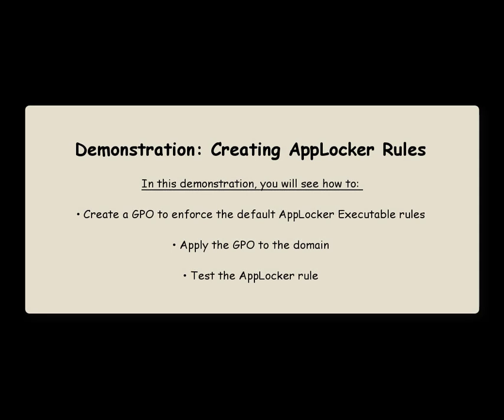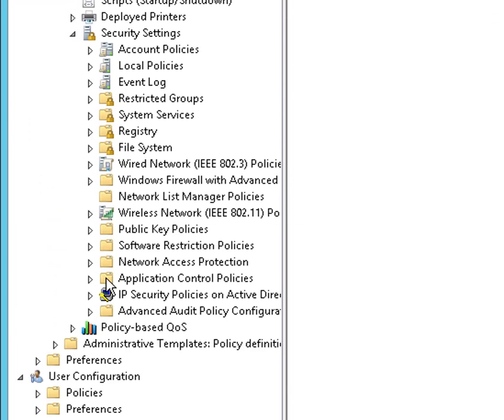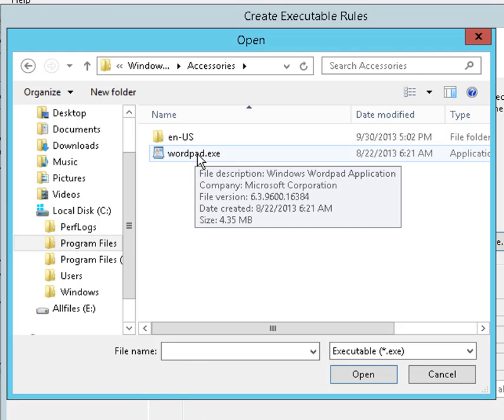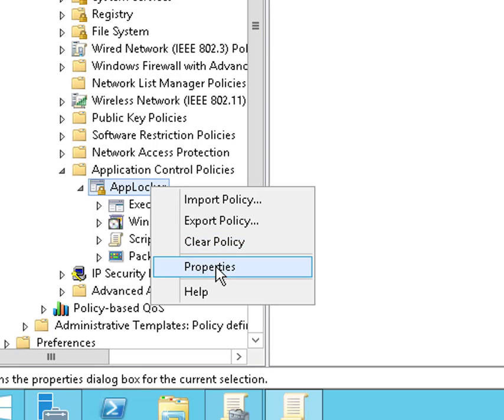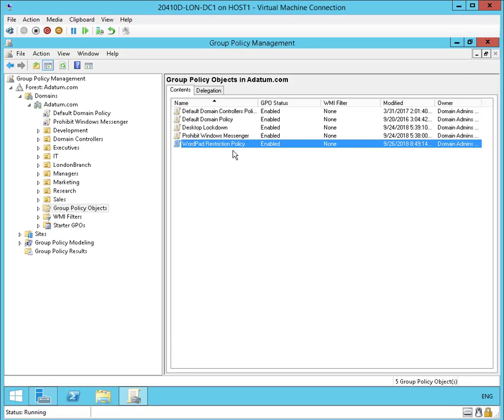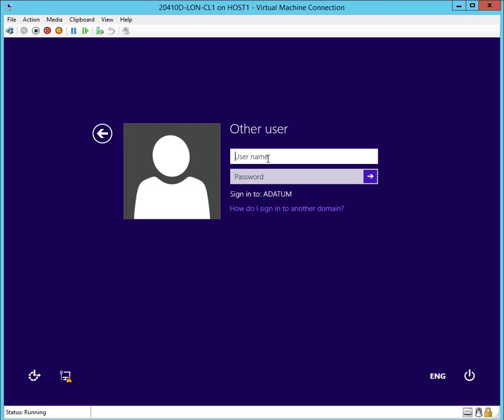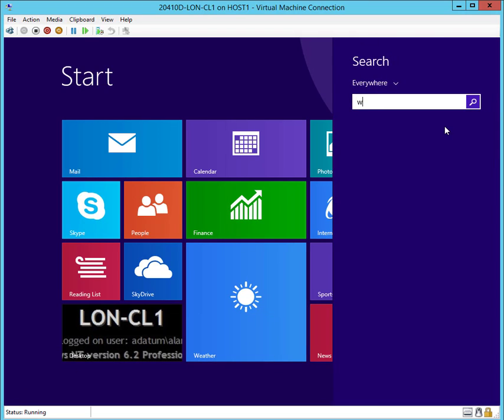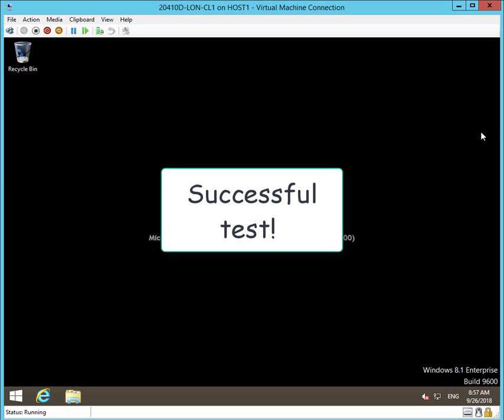410_Mod_11_L3_D1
Server 20410
Module 11
Lesson 3
Demo 1